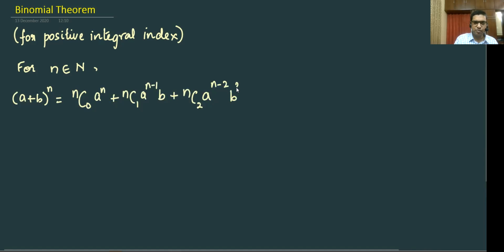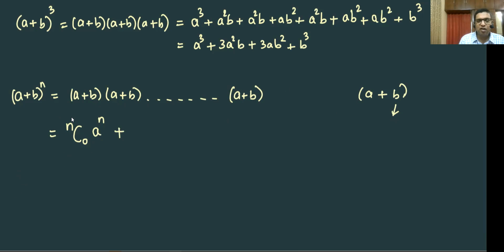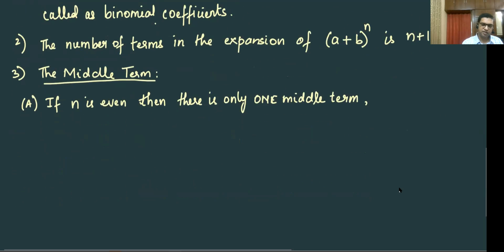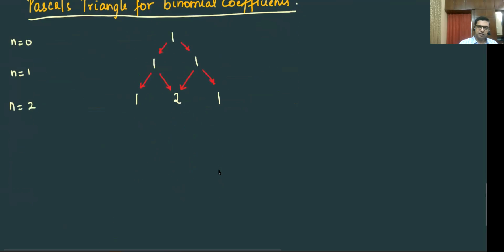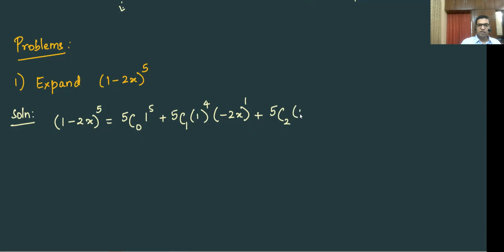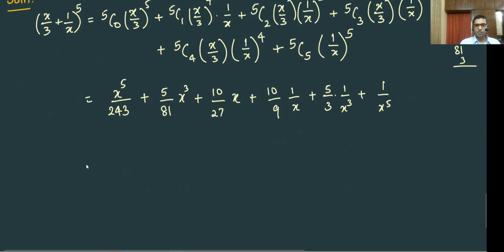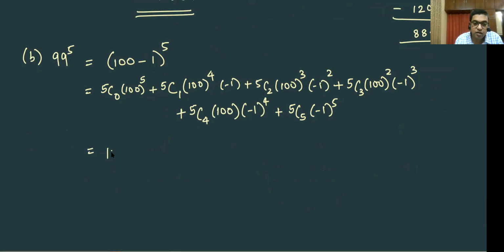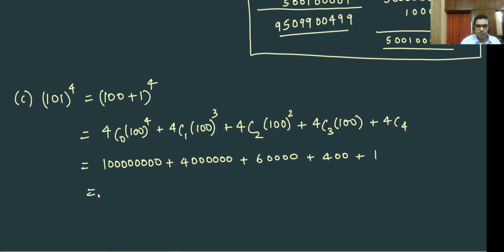Binominal Theorem 01: For positive Integral Index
In this class we will discuss about the Binominal Theorem for positive integral index. We will discuss about the pascal's triangle and then we will solve a few problem based on these topics.